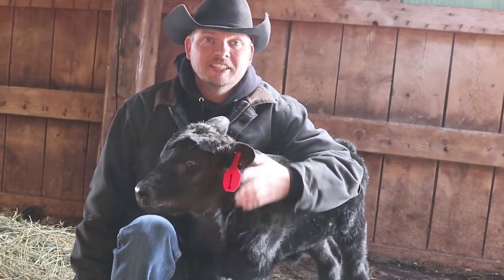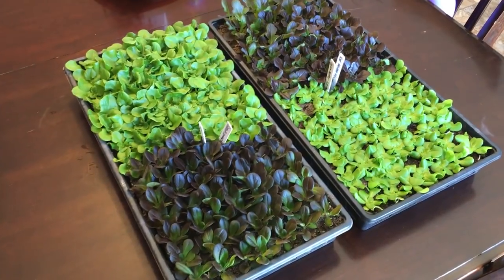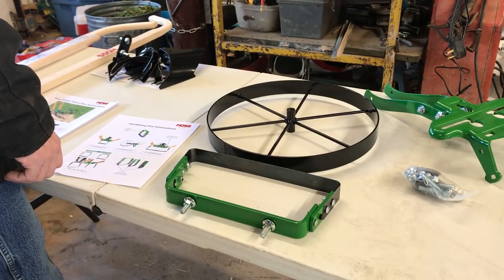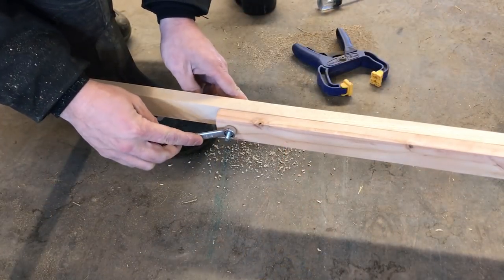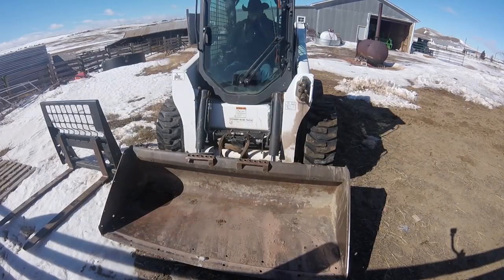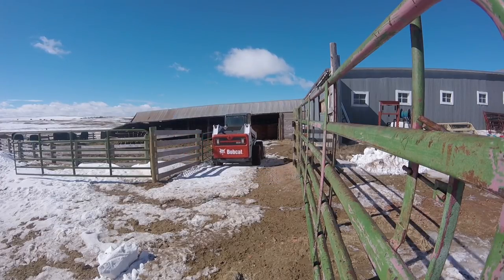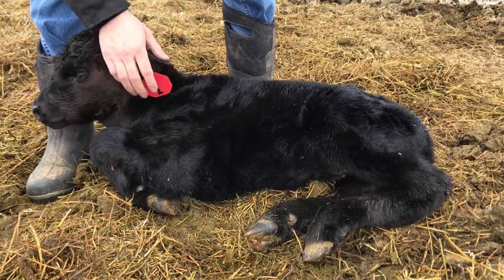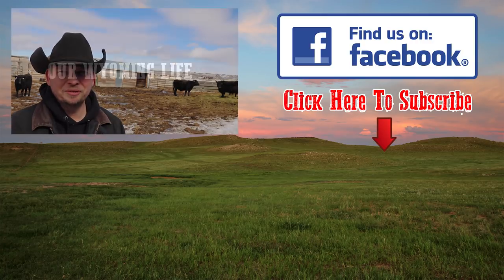Calving Begins, Projects Don't Stop - The Project List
Calving begins on the ranch, but the projects keep piling up. As time gets shorter, the weather and the action heats up. Today, we get on Erin's good side, clear a path for cows and meet the newest resident of the ranch.